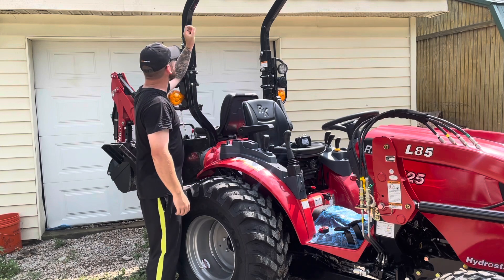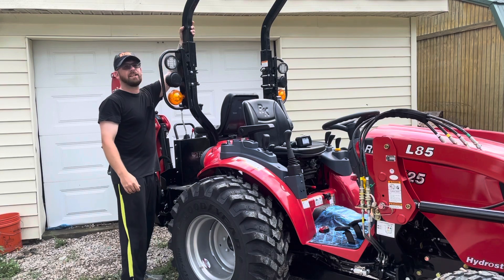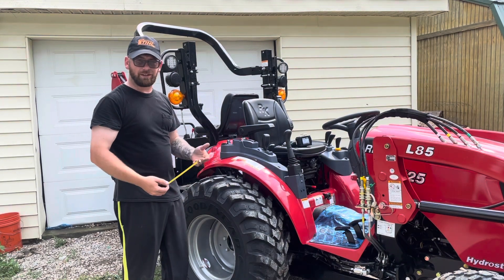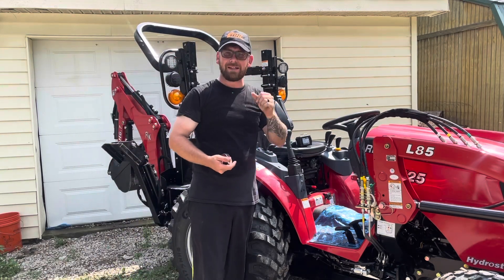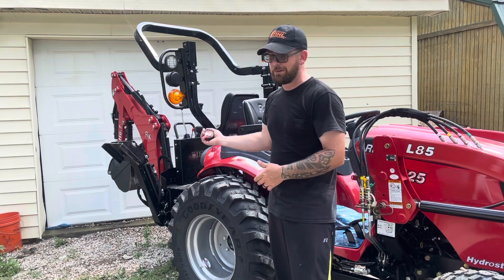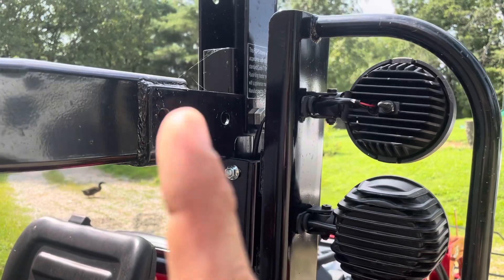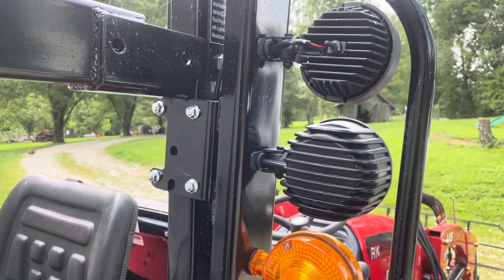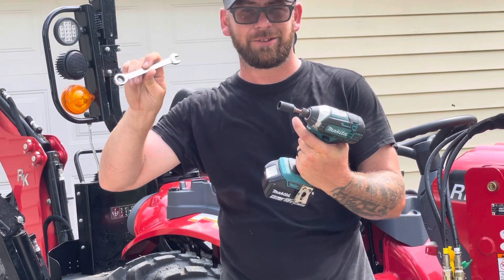#16 RK25 T25 DOES IT FIT?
RK25 Does it fit?

Will the RK25 fit in a standard 7x9 garage door?
How tall is it? These questions have been asked multiple times. We have answers. We also share a GREAT TIP for all RK25 owners.